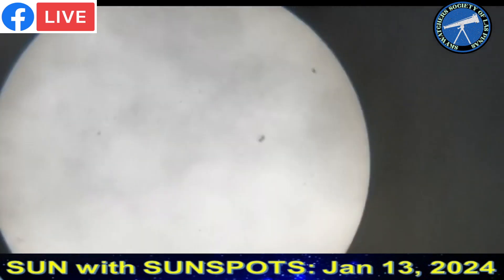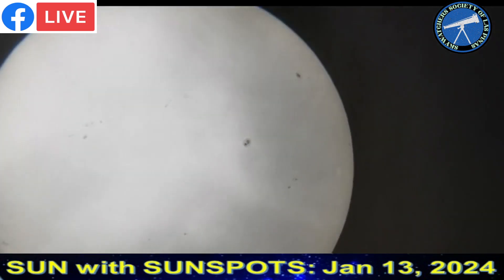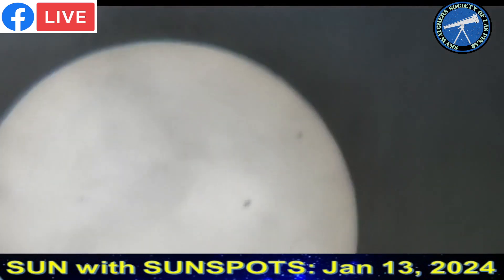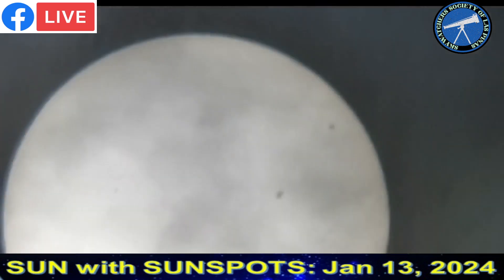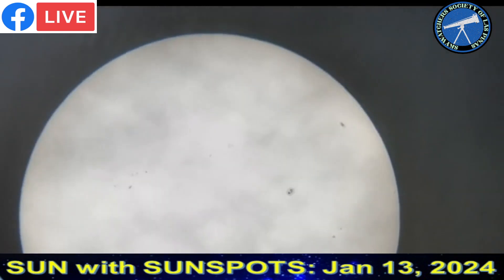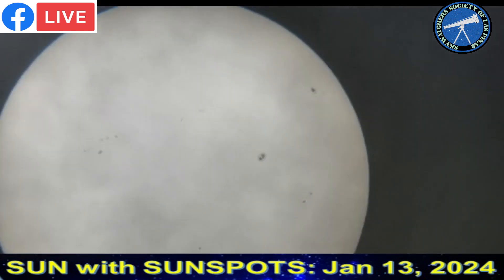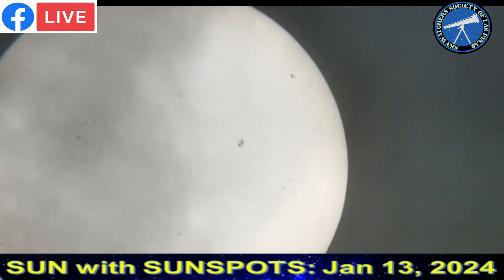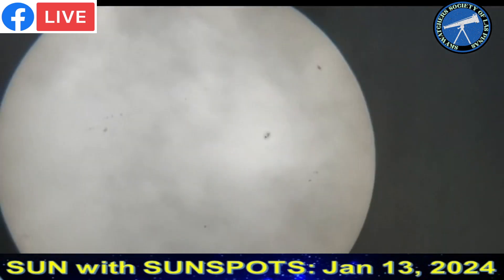FB LIVE: ONLINE TELESCOPE VIEWING of the SUN with SUNSPOTS January 13, 2024 with Prof Jun Cajigal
FB LIVE: ONLINE TELESCOPE VIEWING of the SUN with SUNSPOTS - January 13, 2024. Watch and be fascinated !